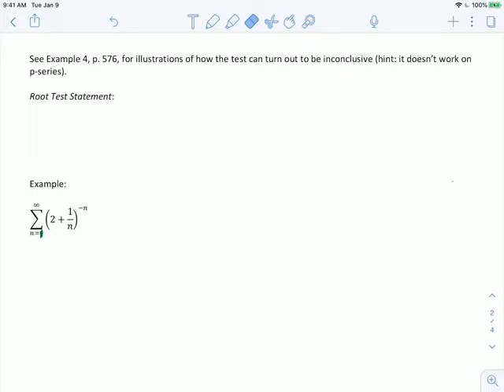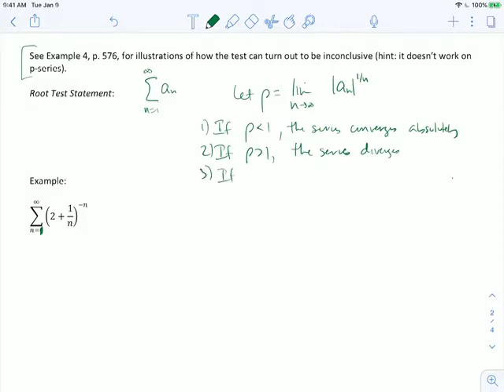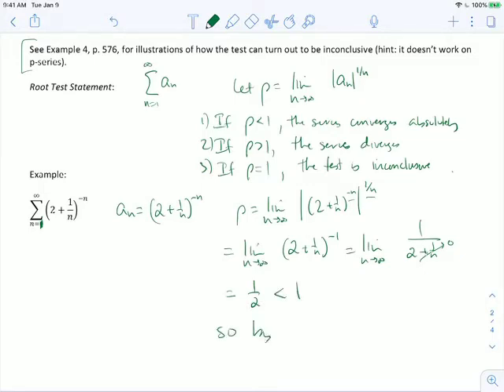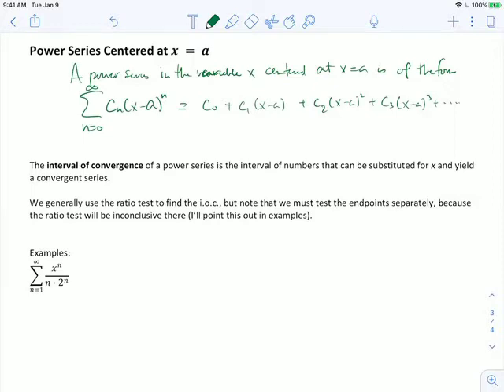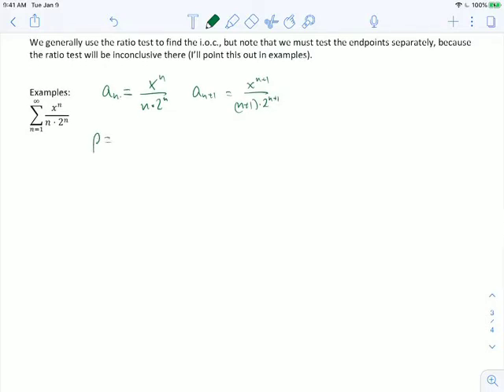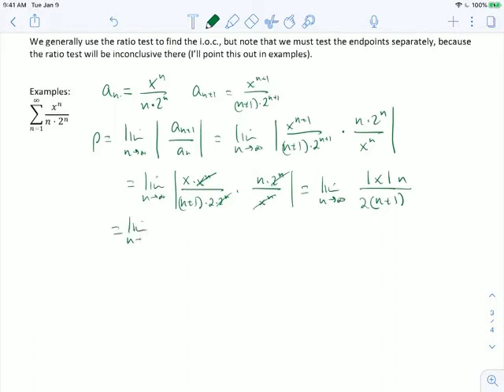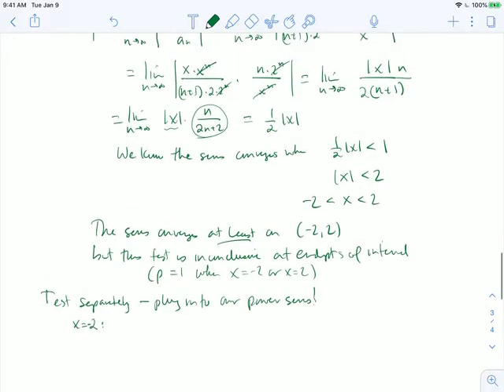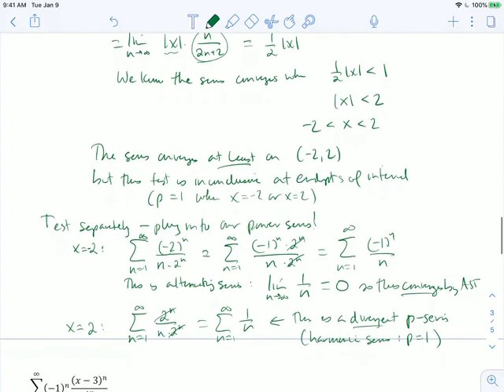MAT225RatioRootPower2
Root test and intro to interval of convergence for power series